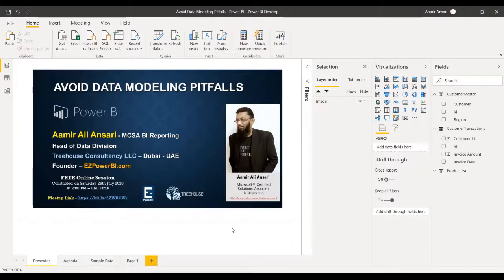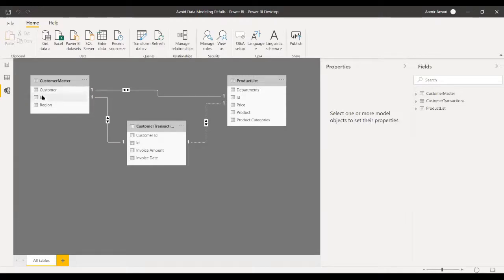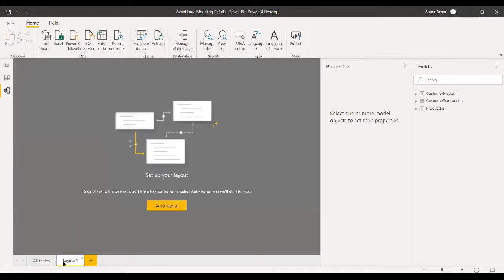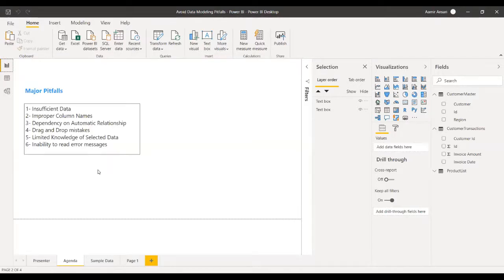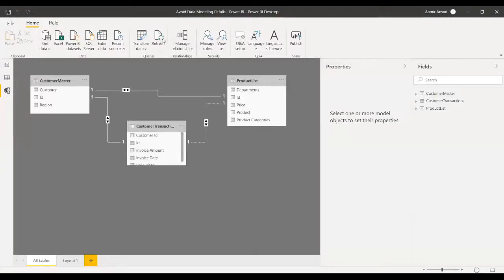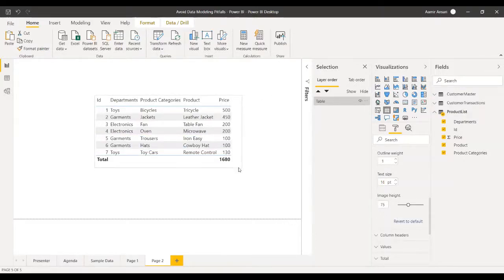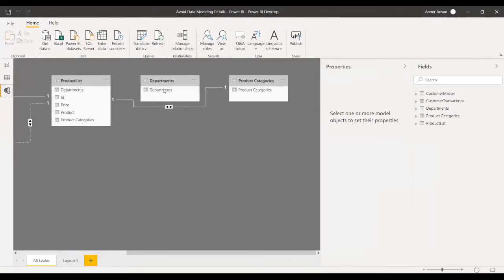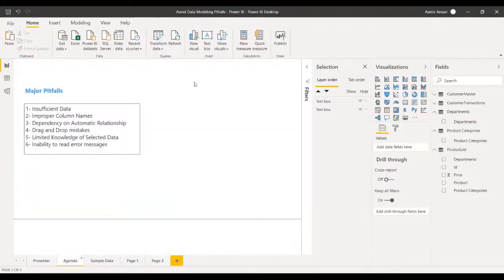Data Modeling Pitfalls - Power BI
Whenever you are creating reports and dashboards you can ensure proper results if your data model is perfect. Relying on automatic data modeling features available with tools can make your model incorrect. To avoid basic mistakes you should learn data modeling and review the one created automatically. This session will cover basic mistakes which can be avoided to create perfect data models.